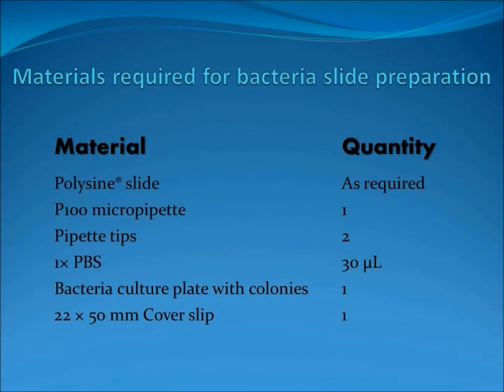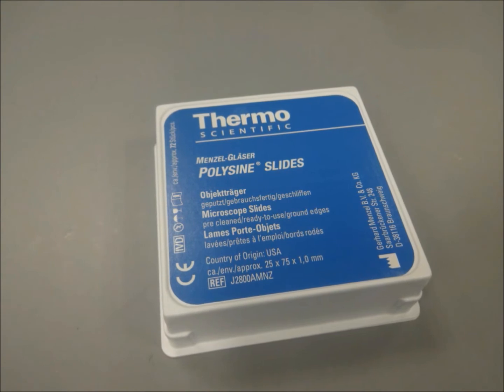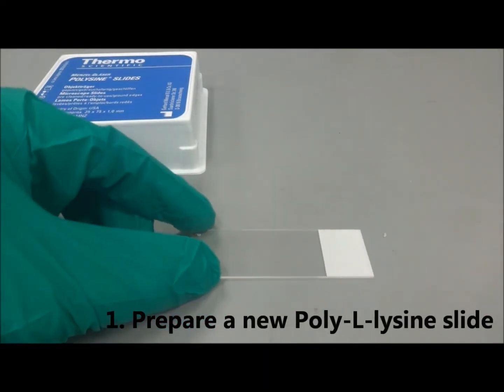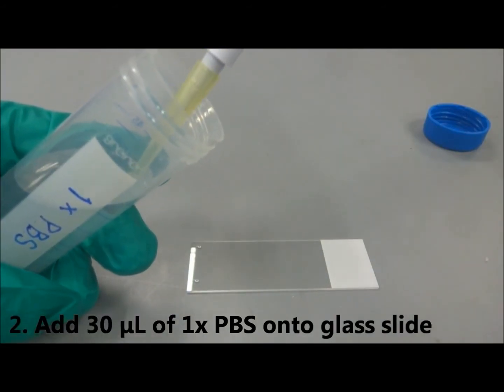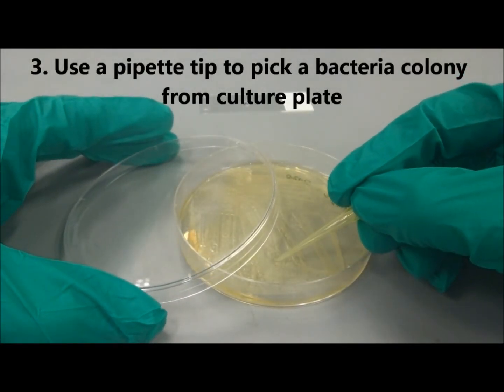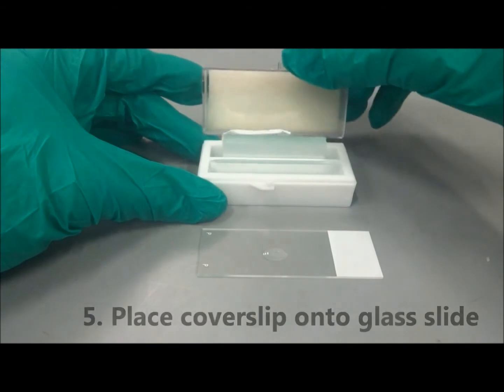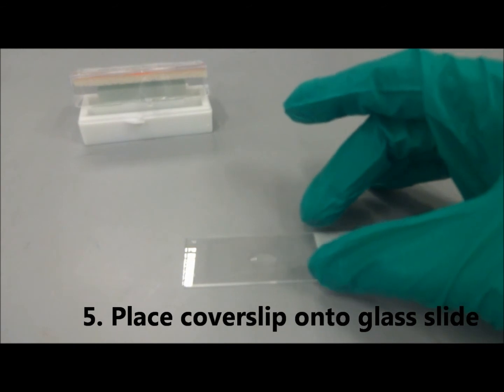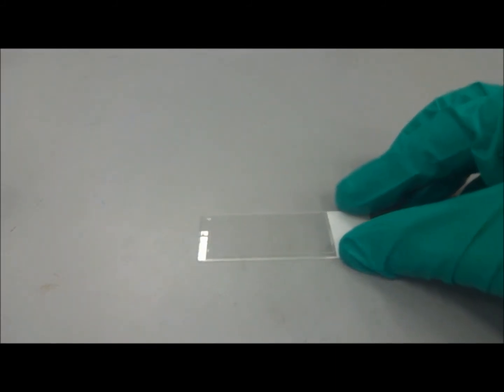Preparation of bacteria cells for fluorescence microscopy